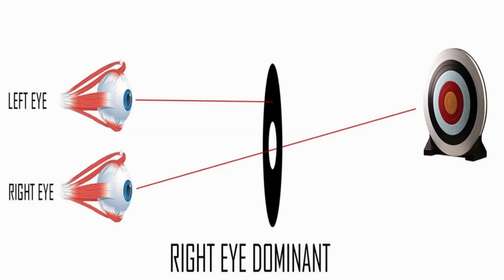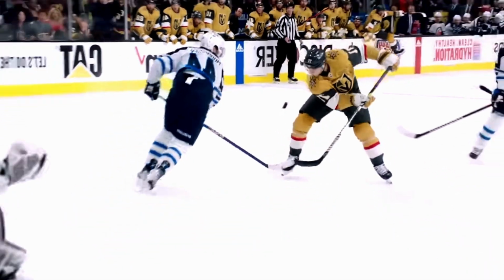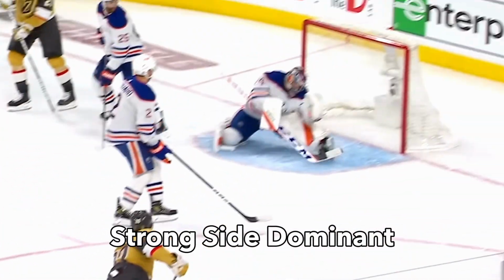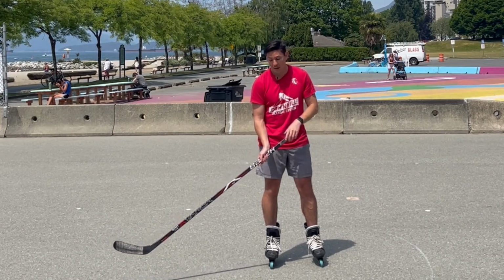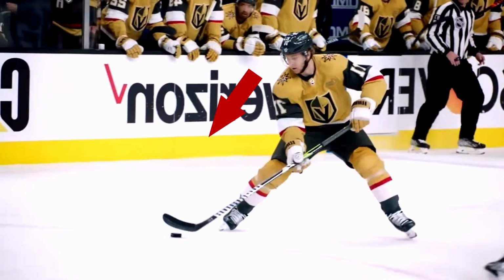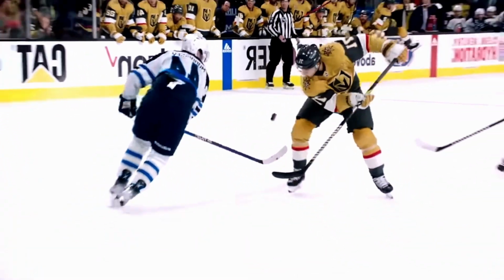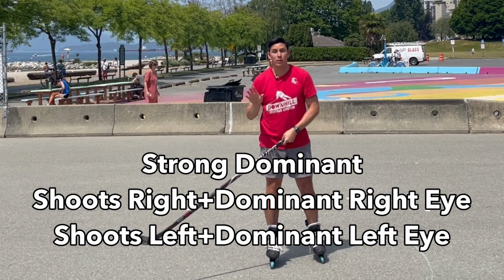Hockey to Improve Your Hockey Sense: Week 2/6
Looking to improve your hockey sense? This is Week 2 of our 6 week series published for YouTube with the remaining 4 weeks on our website that you can view here:

Sign up for our World Class Free Training to start learning about the Downhill Skating System here:

Visit us on Home Ice at our website for more details about Train 2.0 and the Next Evolution of Hockey Training:

Shoutout to our amazing video editor  @TheDownhillSkater  . Check out his channel for more videos on how to apply Train 2.0 mechanics to your game.